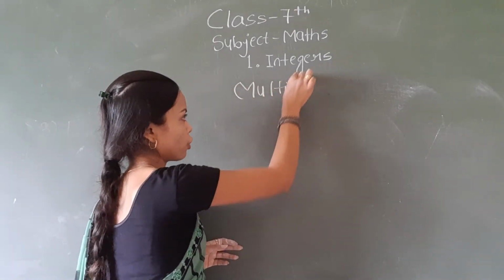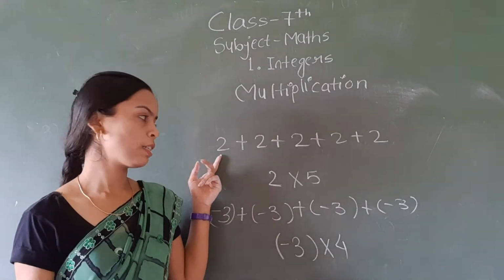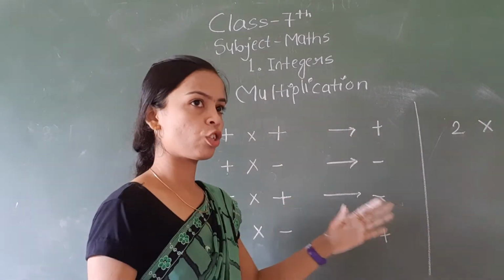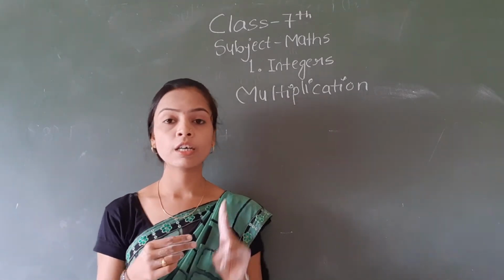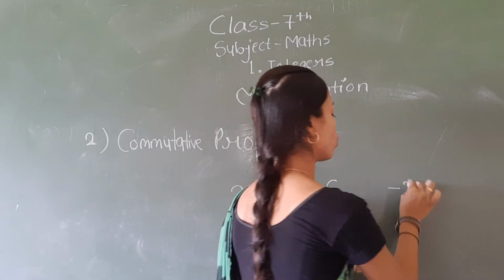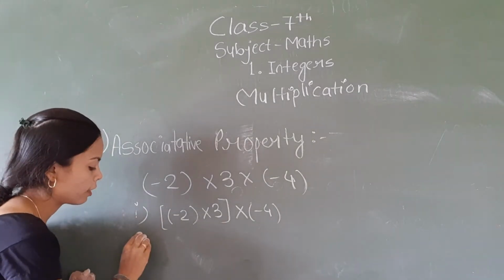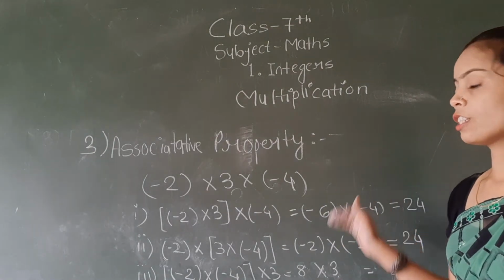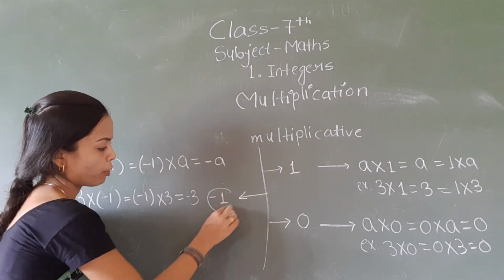CC07MT01P8 24 JUNE 2021